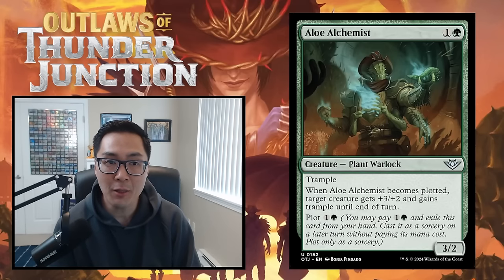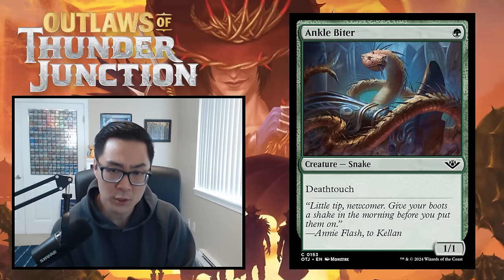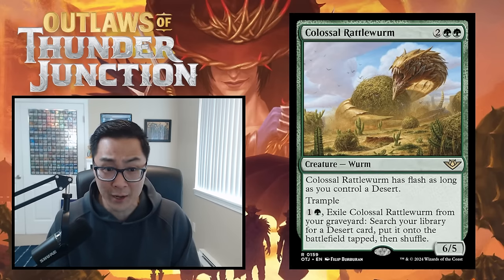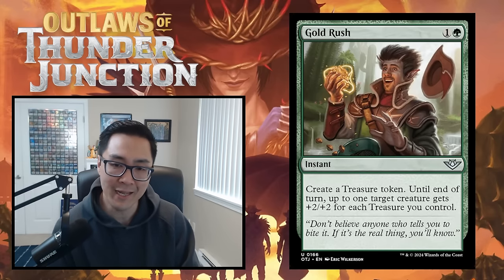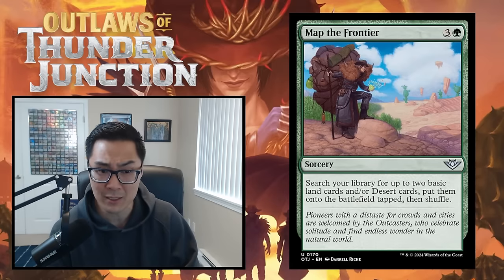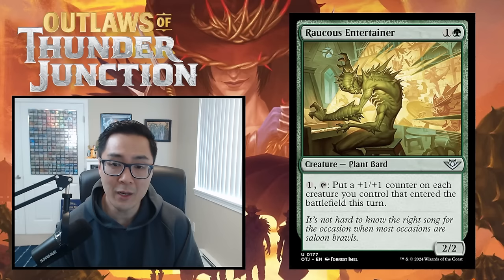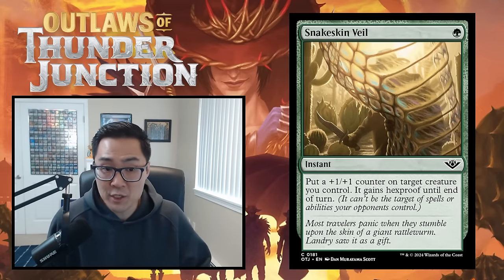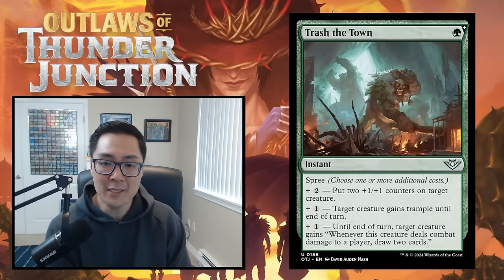Outlaws Of Thunder Junction Limited Set Review: Green | Magic: The Gathering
Time to check out green with their big beefy creatures in Outlaws Of Thunder Junction. After going through the cards, I feel like it's very possible that green is the best color in the set with its incredible depth along with an overabundance of bombs at rare and mythic!